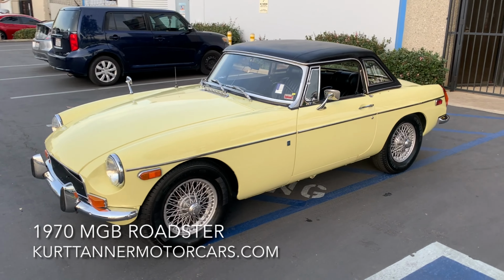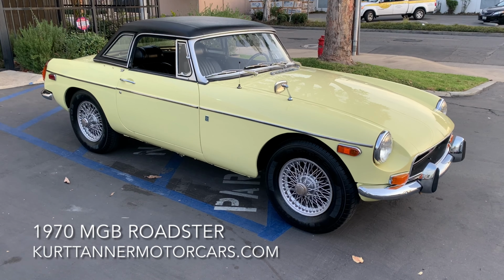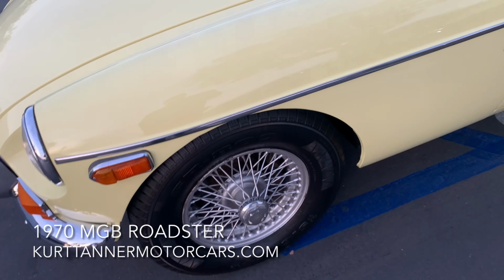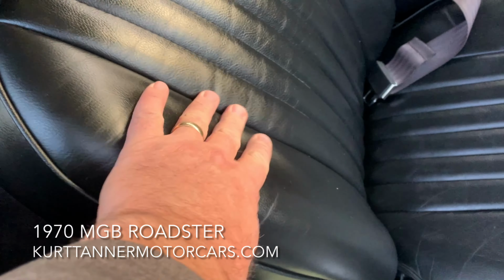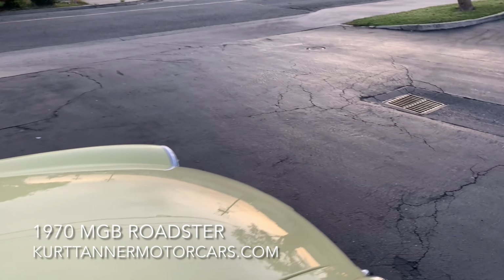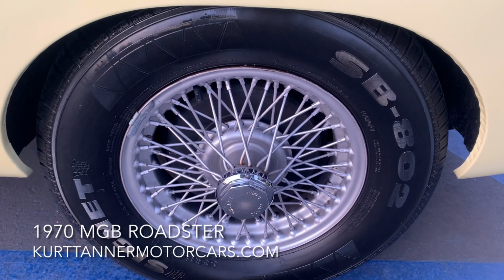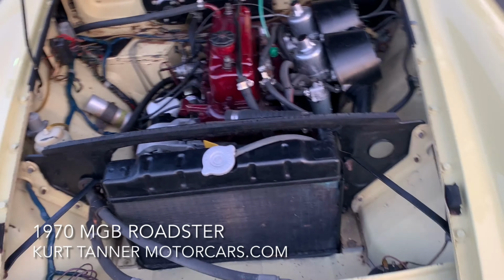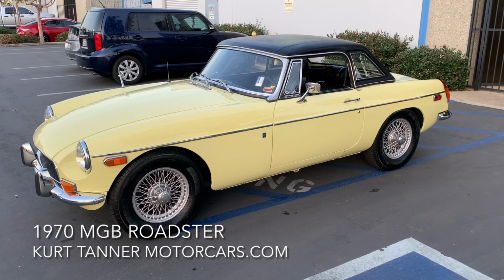1970 MGB ROADSTER. PRIMROSE YELLOW WITH BLACK TRIM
1970 MGB ROADSTER. PRIMROSE YELLOW WITH BLACK TRIM, BLACK HARDTOP ONLY. 4-SPEED, WIRE WHEELS. 46,870 MILES. EXCELLENT COSMETIC RESTORATION ON A BELIEVED LOW-MILEAGE CAR.